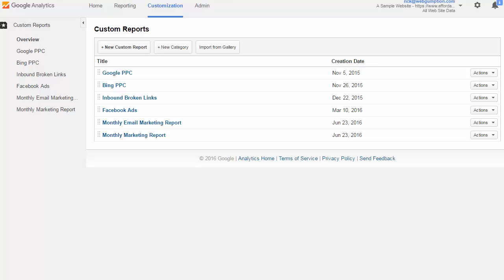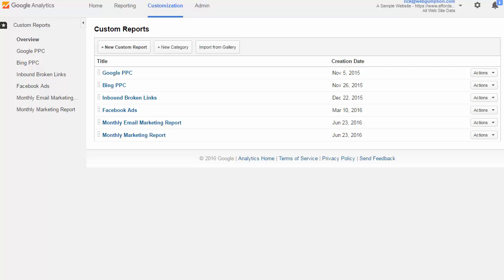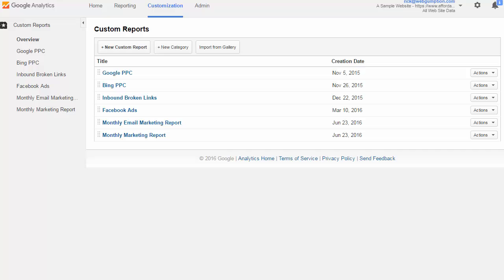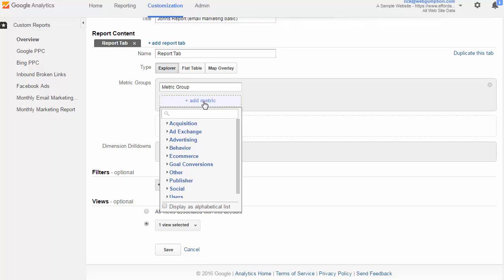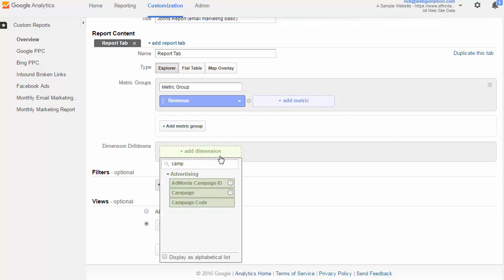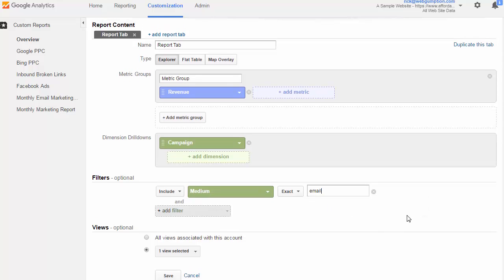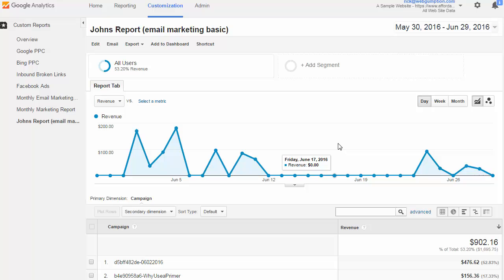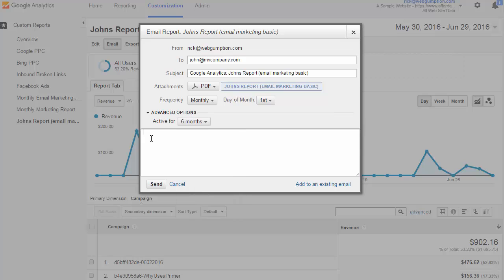Basic Custom Report Creation in Google Analytics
Build custom reports within Google Analytics.